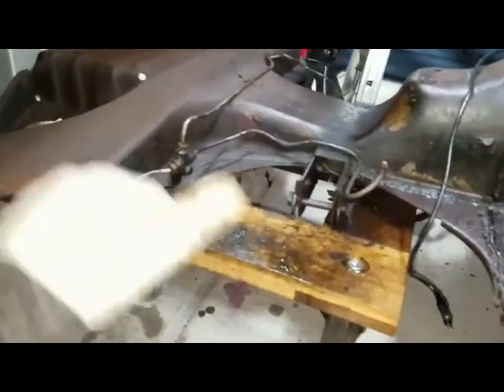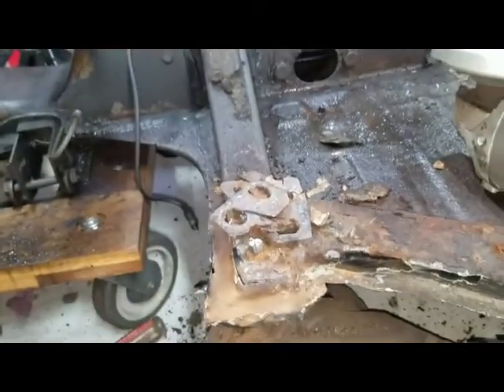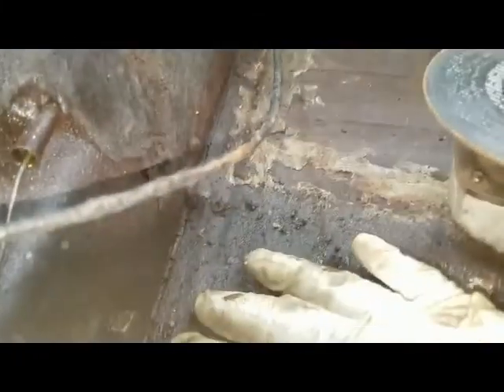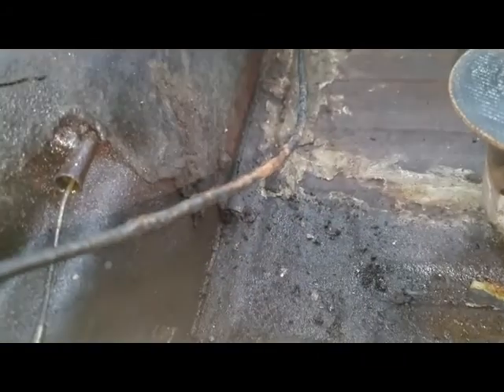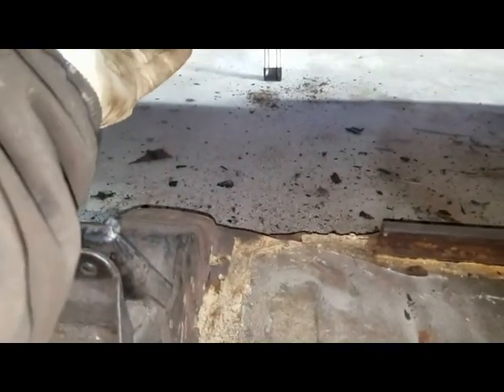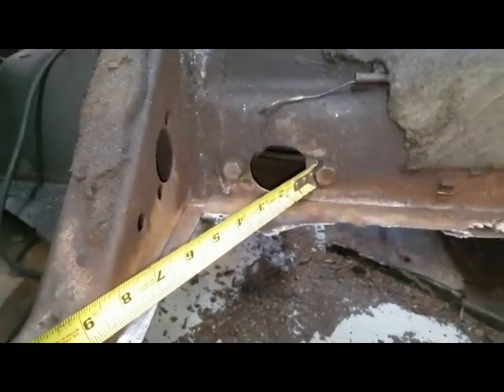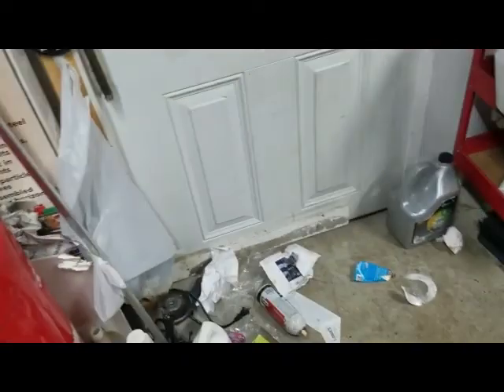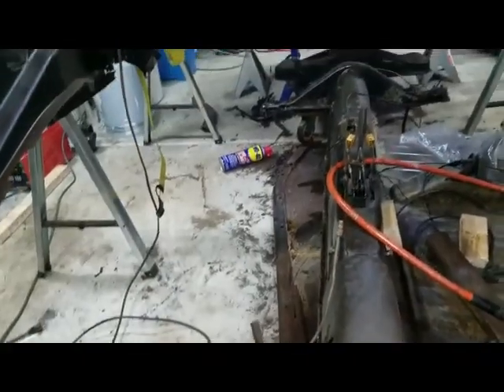VW Super Beetle Convertible Floor Pan Removal Continued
VW Super Beetle Convertible Floor Pan Continued